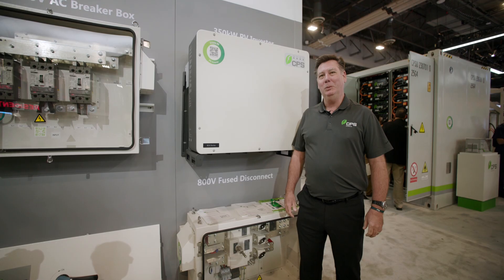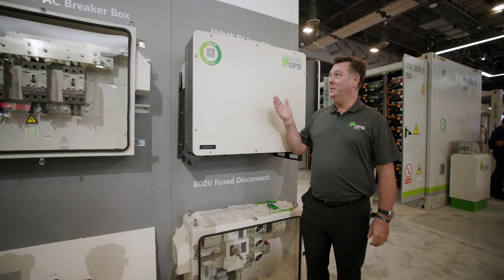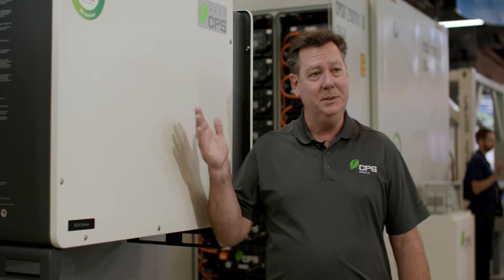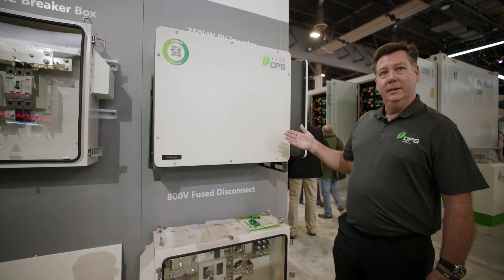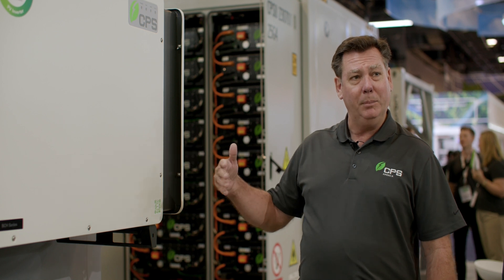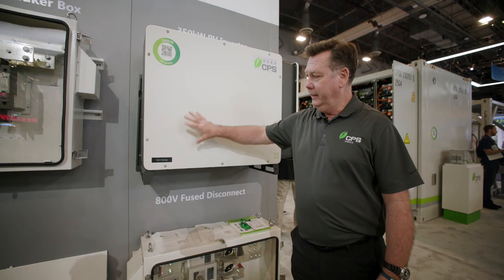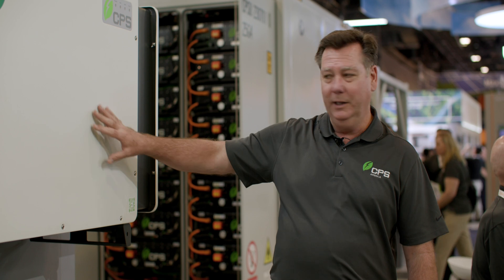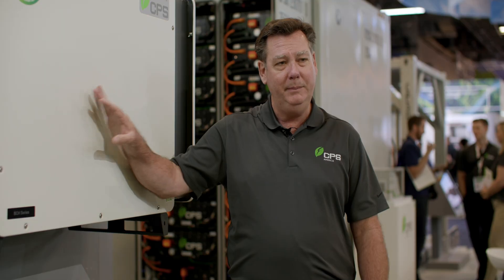350kW 3 Phase String Inverter Overview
Join Senior Applications Engineer John Drummond in discussing the features and benefits of CPS America's new 350kW three-phase string inverter!